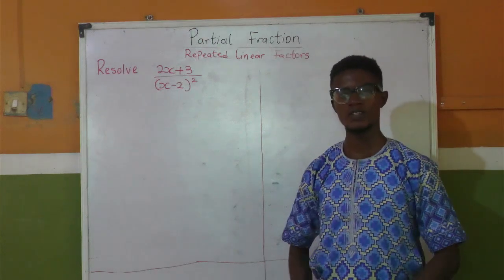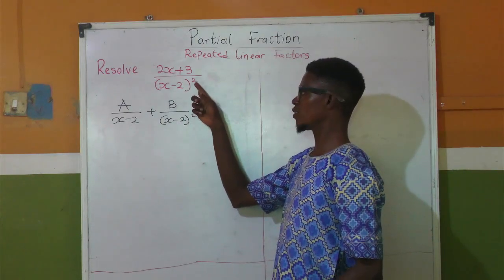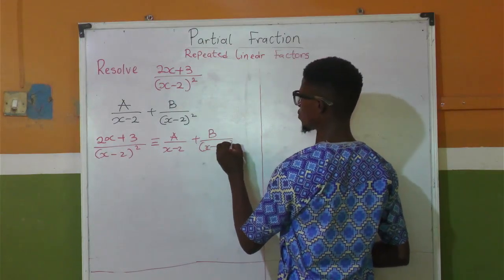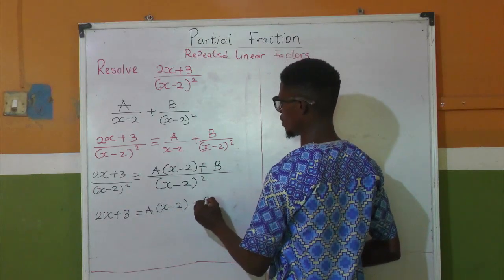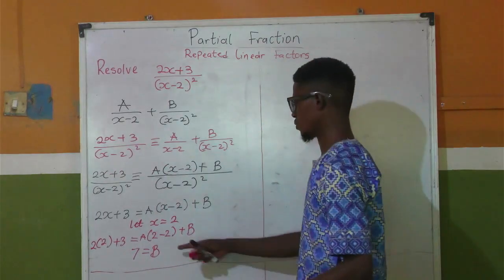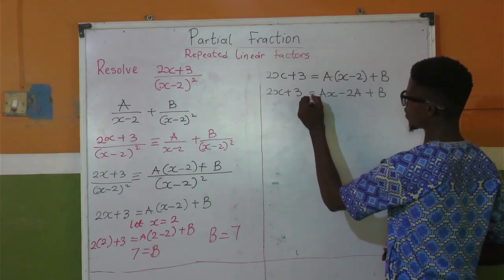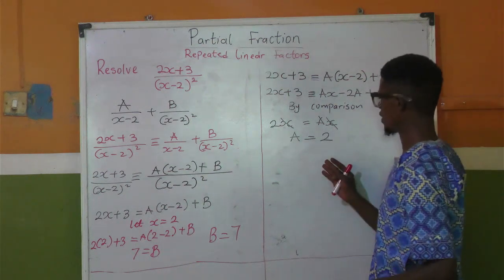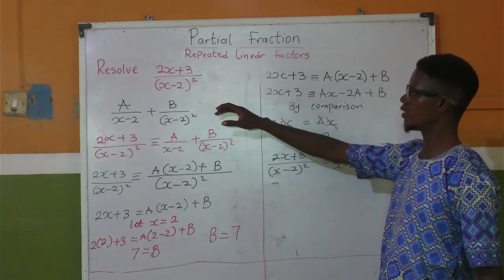REPEATED FACTORS 1 || PARTIAL FRACTION DEMYSTIFIED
In this video we explore partial fraction problems with repeated factors in the denominator.